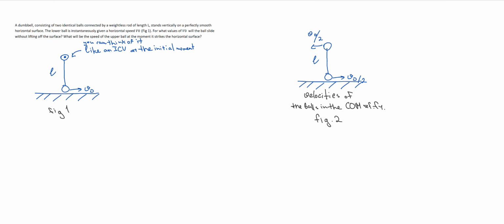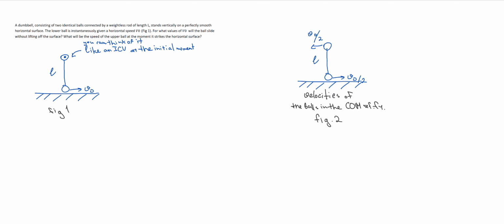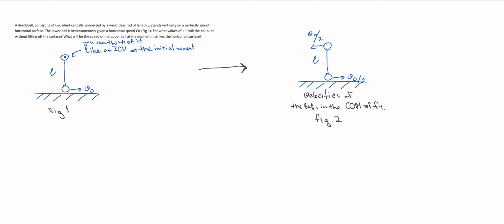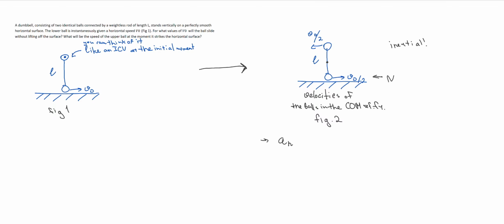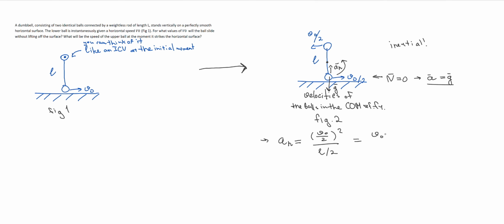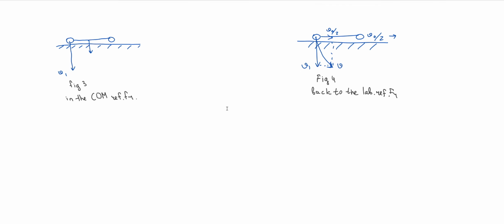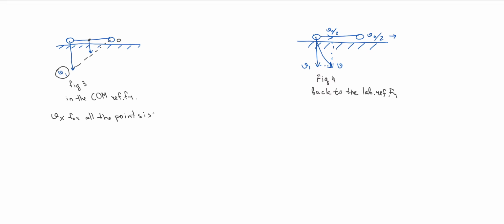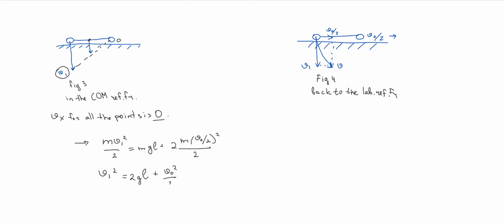An Important Problem on Dynamics